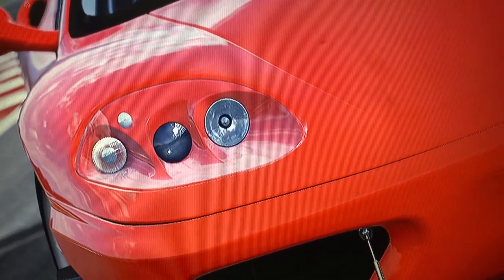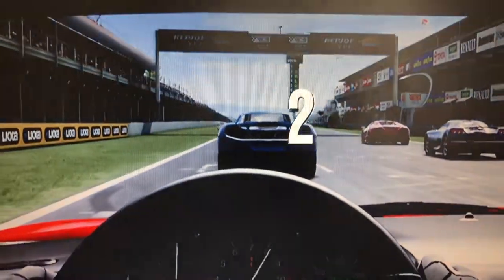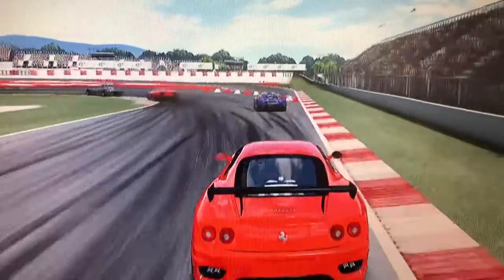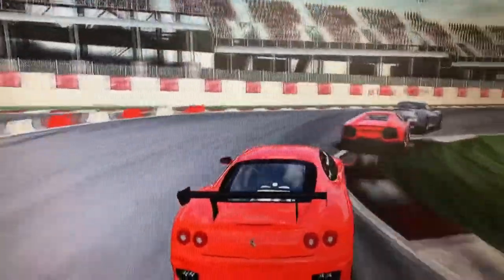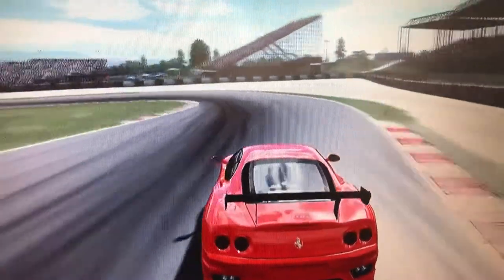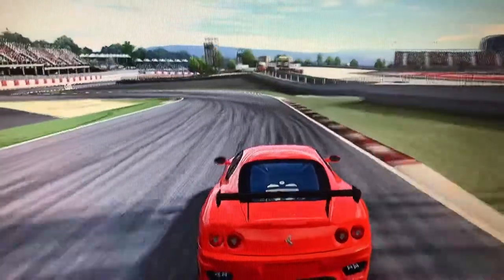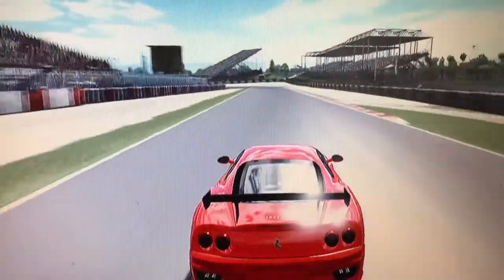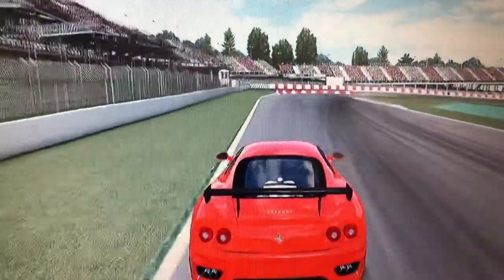Forza 4: Ferrari 360 Modena at Circuit de Barcelona-Catalunya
Today I take my Ferrari 360 Modena around Circuit de Barcelona-Catalunya in Forza Motorsport 4

1.  Foul language
2.  Spam
3.  Bullying to other individuals
4.  Racism and sexism. (No sex jokes)